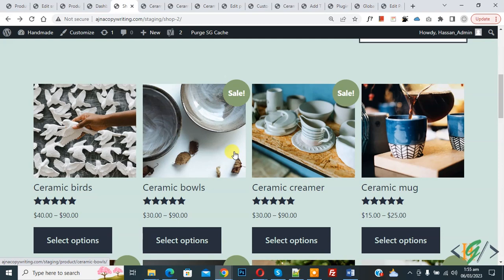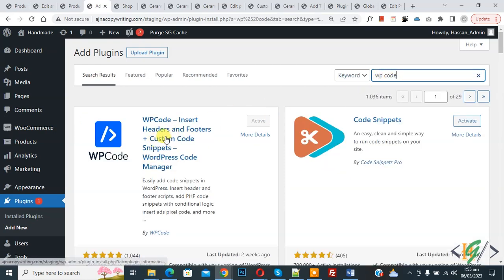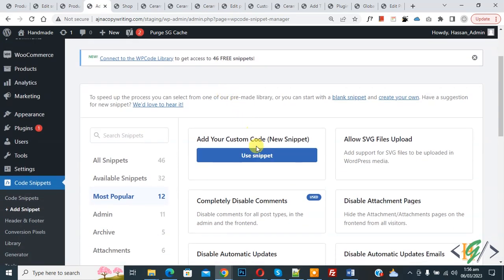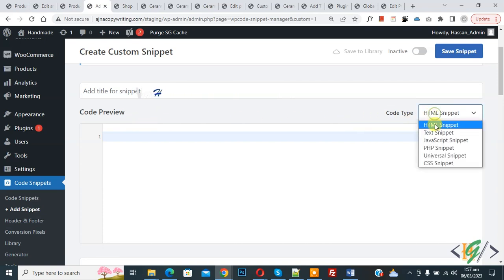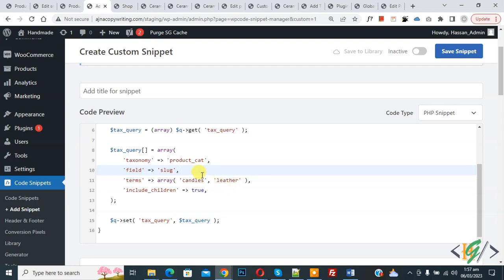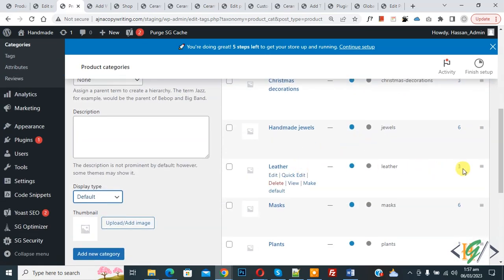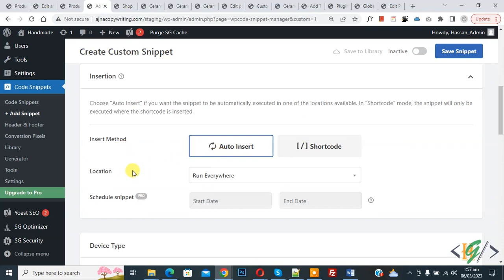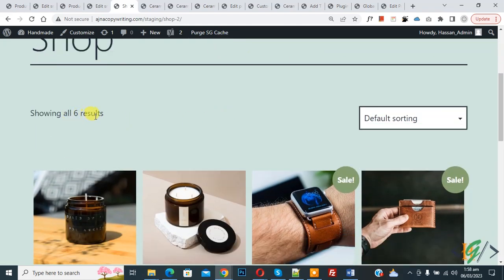How to Show Products from Specific Categories on the Shop Page in WooCommerce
In this woocommerce tutorial for beginners you will learn how to add / display product from specific category on shop page using custom php code in wordpress website.

* In code you can add multiple categories slug.